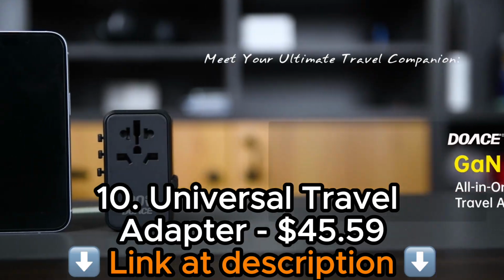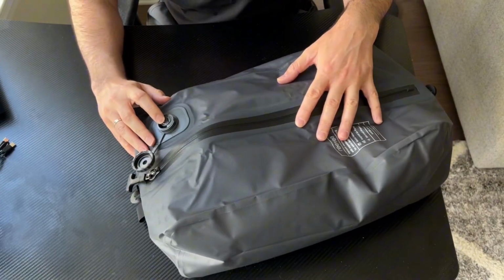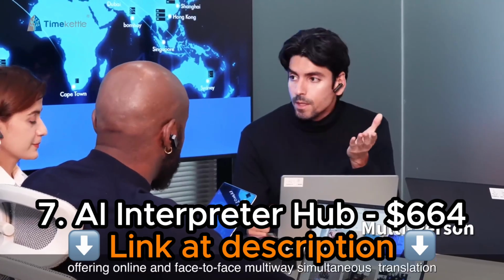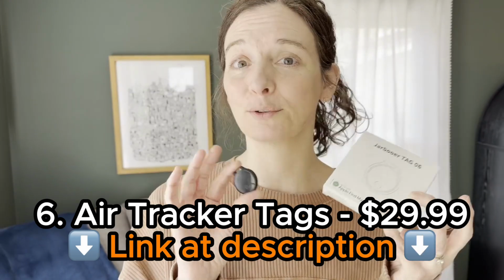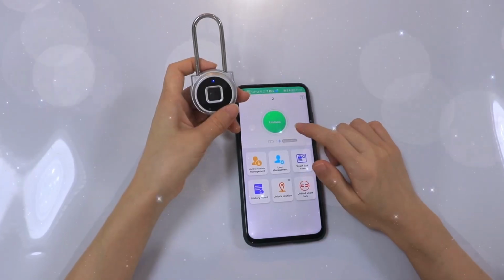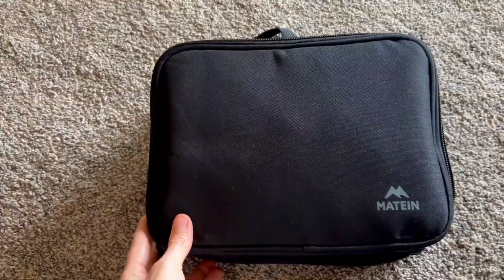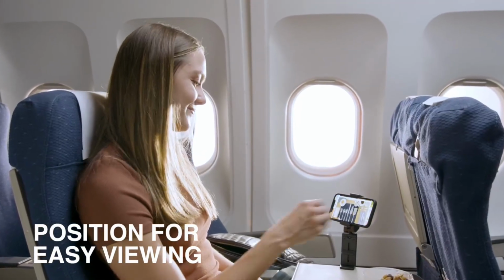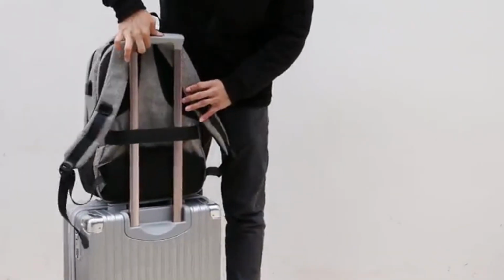10 Travel Products Every Traveler Should Have ✅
10 - Universal Travel Adapter - $45.59 ⮕ (Amazon)
9 - Vacuum Compression Bag - $49 ⮕ (Amazon)
8 - Luggage Scale - $11.49 ⮕ (Amazon)
7 - AI Interpreter Hub - $664 ⮕ (Amazon)
6 - Air Tracker Tags - $29.99 ⮕ (Amazon)
5 - Fingerprint Lock $24.29 ⮕ (Amazon)
4 - Inflatable Pillow - $22.99 ⮕ (Amazon)
3 - Organizer Travel Case - $13.99 ⮕ (Amazon)
2 - Airplane Phone Holder - $12.99 ⮕ (Amazon)
1 - Travel Laptop Backpack - $19.79 ⮕ (Amazon)

🔶 Best AMAZON Deals ⏩ (Amazon)
🎧 30 free days of Audible (audiobooks) ⏩ (Amazon)
📚 30 free days of Kindle Unilimited ⏩ (Amazon)
📦 30 free days of Amazon Prime ⏩ (Amazon)

Looking for smart travel gear that actually makes your trips easier? In this video, we’re counting down 10 travel products every traveler should have, from space-saving packing essentials and anti-theft backpacks to smart gadgets that can seriously improve your travel experience. Whether you travel often or just want your next trip to feel more comfortable and organized, these products are designed to save space, reduce stress, and make traveling more convenient. ✈️🌍

0:00 intro
0:23 Top 10
1:12 Top 9
2:03 Top 8
2:50 Top 7
3:45 Top 6
4:32 Top 5
5:31 Top 4
6:20 Top 3
7:15 Top 2
8:01 Top 1